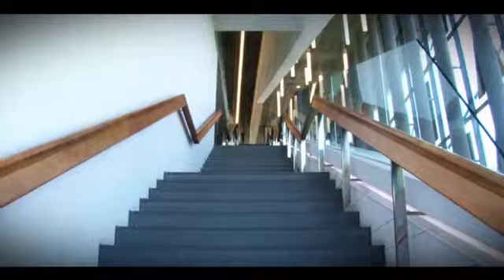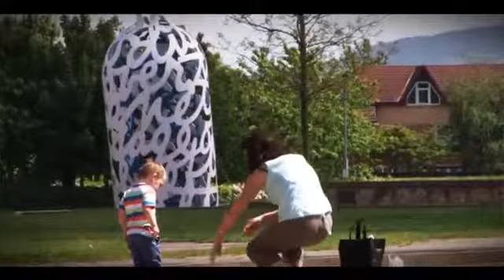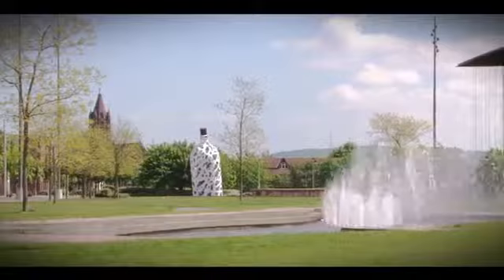Architecture Walk Talk with Dave Wallace mima mp4 Google Drive